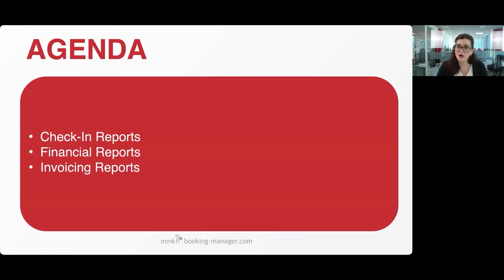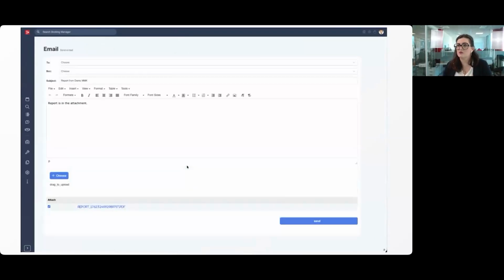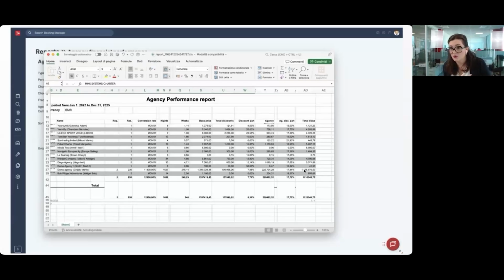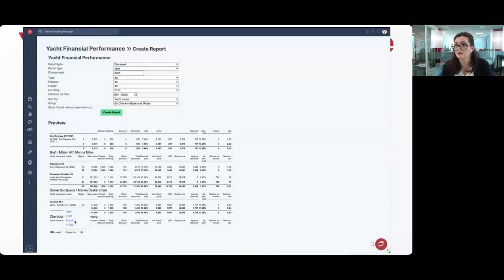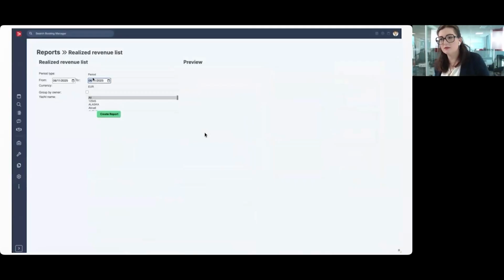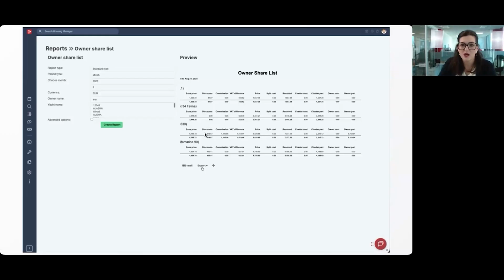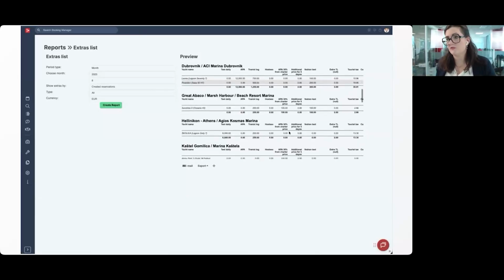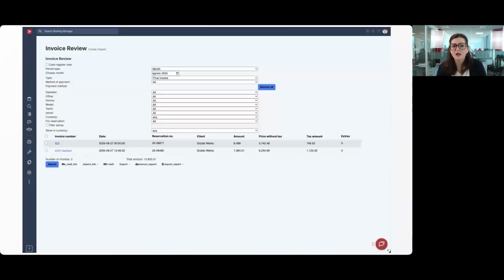7. Booking Manager Academy - November 6th - The Power of Post Season Data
Watch the latest edition of the Booking Manager Academy Online Event –  The Power of Post-Season Data held on November 6th at 11:00 AM (CET)!
Discover how to use the System to make smarter, data-driven decisions, identify key trends, maximize fleet performance, and build stronger partnerships.

TIMECODE:
00:00 INTRO
00:15  TOPIC
00:30 AGENDA
02:10 EMBARKMENT LIST
04:31 YACHT TRANSFER
05:59 AGENCY FINANCIAL PERFORMANCE
12:09 Q&A
12:35 YACHT  FINANCIAL PERFORMANCE
17:03 REALIZED REVENUE
19:03 Q&A
21:48 OWNER SHARE LIST
25:22 RESERVATION LIST
28:15 EXTRAS LIST
32:02 EXPECTED PAYMENTS
33:03 INVOICE REVIEW
34:00 Q&A
37:47 BOOKING MANAGER SUMMIT
39:30 GIVEAWAY
41:08 OUTRO AND Q&A